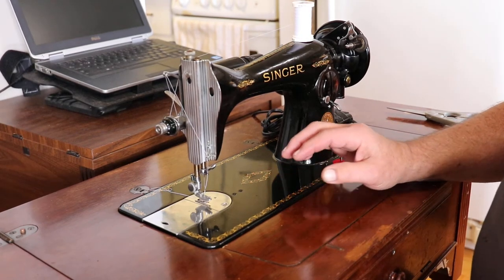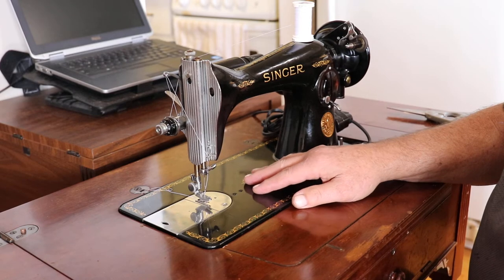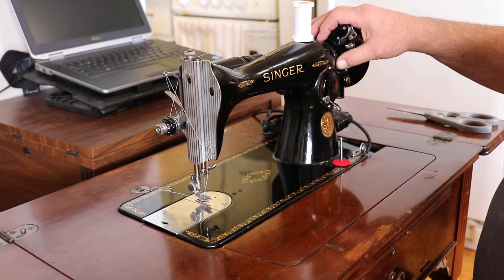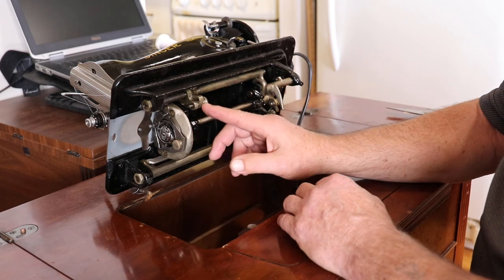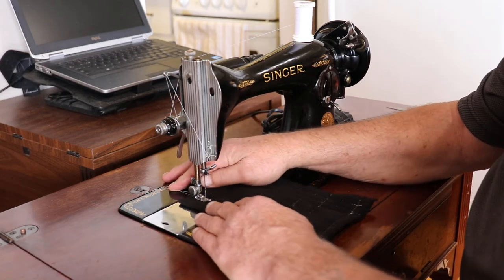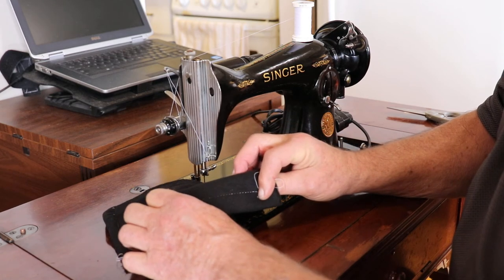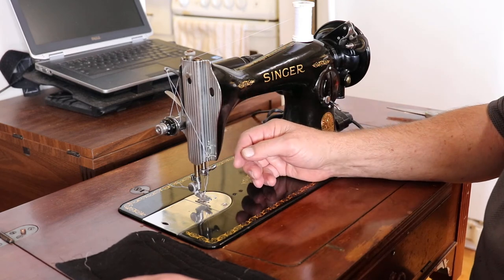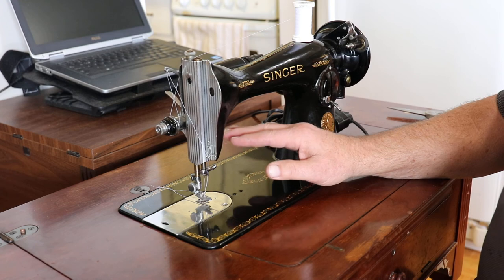SINGER MODEL 15-91 SEWING MACHINE , BARN FIND , DEMO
SINGER MODEL 15-91. MANUFACTURED IN SEPTEMBER 1949 , VIDEO BY  ROBIN GENZLER